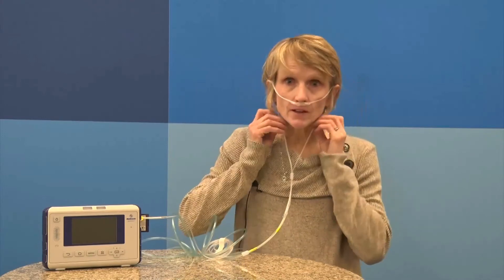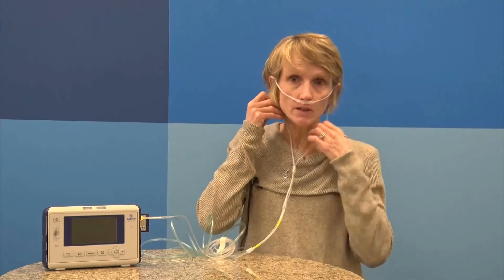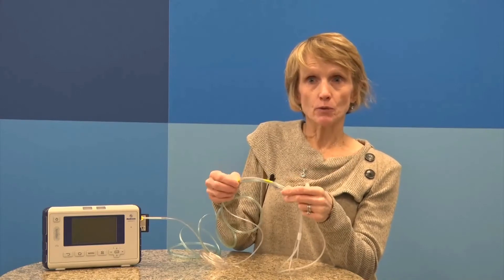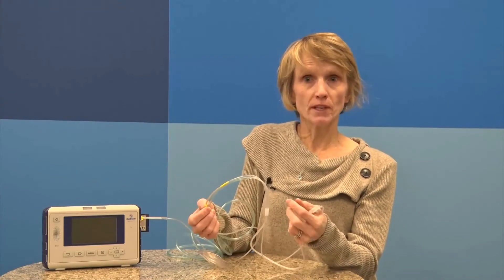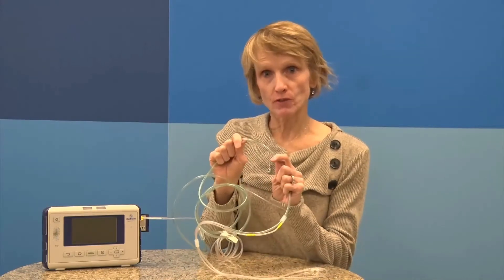New capnography sampling lines improve patient comfort and safety - Video abstract [ID 292526]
Video abstract of an original research "New capnography sampling lines improve patient comfort and may impact patient safety" published in the open access journal Medical Devices: Evidence and Research by Yedidia Blonder, Eytan Mazor and Korinne Jew.

Purpose: Capnography monitoring in non-intubated patients requires the use of an end-tidal carbon dioxide (EtCO2) sampling line composed of a nasal or oral/nasal cannula connected to tubing that goes behind the ears to secure it in place. Some patients find wearing sampling lines to be uncomfortable, which can lead to compliance issues with monitoring. To address this important issue, we developed advanced sampling lines, designed to ameliorate the primary factors impacting patient tolerance.

Patients and Methods: A clinical evaluation was conducted to assess patient comfort level and wearing experience with the advanced sampling lines compared to the original sampling lines. Subjects were asked to wear the predicate line and the advanced line for 72 hours each, with individual testing periods separated by at least 48hrs. Subjects were asked to complete questionnaires assessing comfort and smell of the sampling lines at designated intervals throughout the trial process. In addition, a clinician assessed subjects&rsquo; skin during and after wearing each sampling line to determine if any skin irritation and disruption was evident.

Results: Repeated measures analysis demonstrated improved patient comfort with the advanced sampling line compared to the original line over the course of the wearing period (p&lt; 0.05). Additionally, scores indicate that the smell of the advanced lines was perceived as less noticeable than the original line over time. No incidents of skin redness or irritation were reported for either sampling line.

Conclusion: The enhancements to the newly designed sampling lines improve the user experience, related to both line comfort and smell, which may increase patient compliance with monitoring.